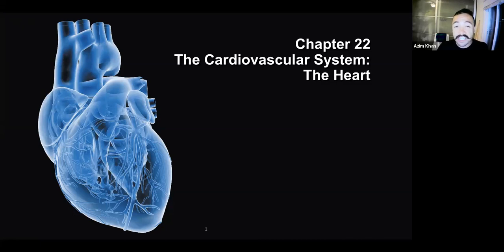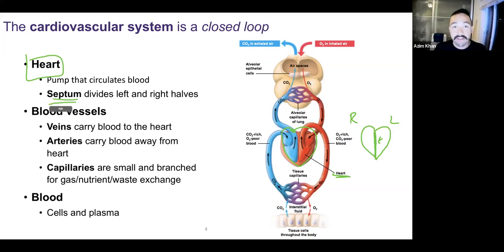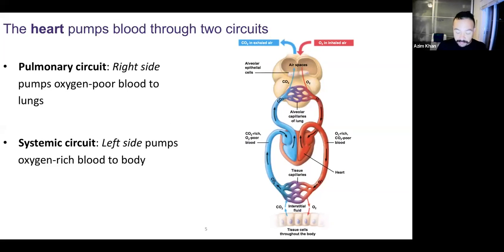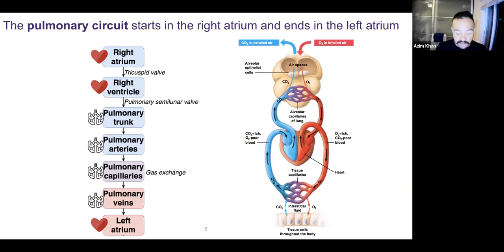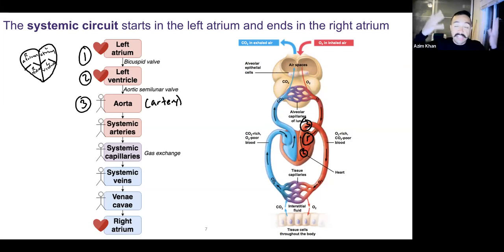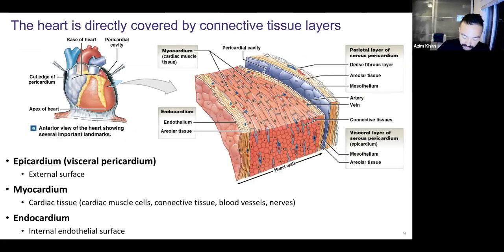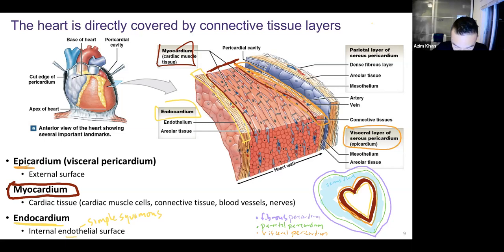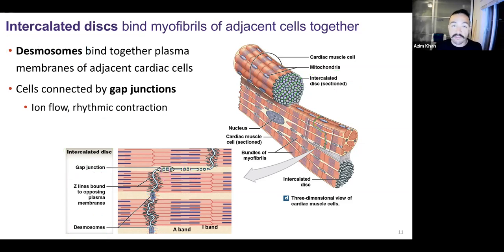Ch22 (slides 1-11) - Heart - Pathways, Membranes, and Cardiac Tissue